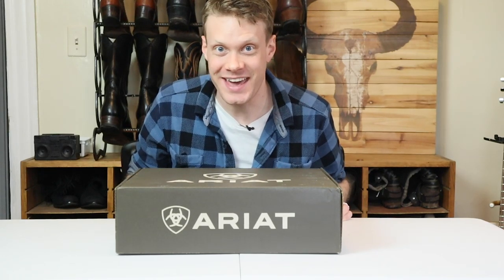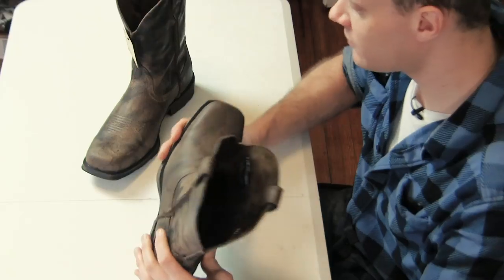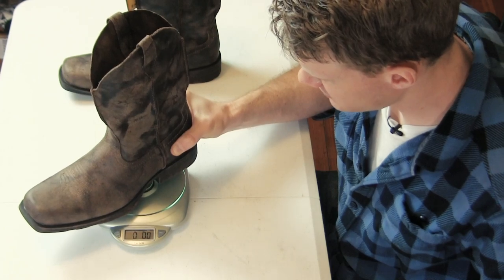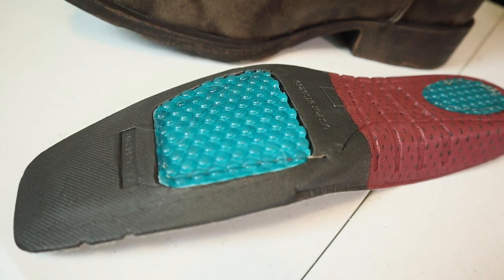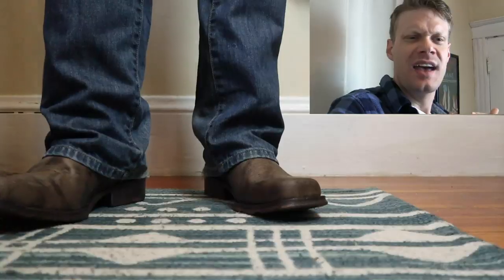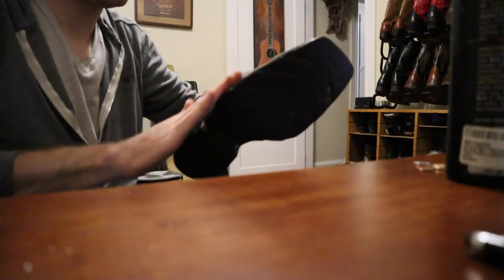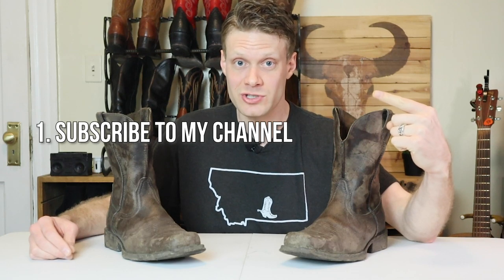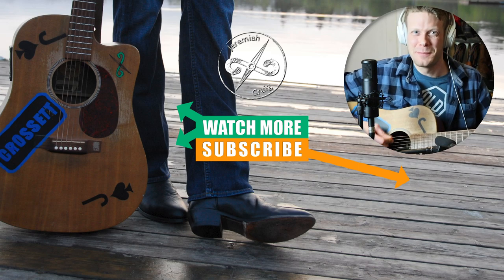What Are Ariat Rambler Boots Like?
Here's what you have to do to enter:
2. Follow Ariat on Instagram
3.

I will be giving the boots away on a live Boots & Ballads live stream on Friday 1/31 at 7pm at this